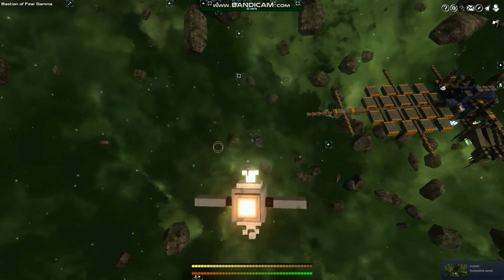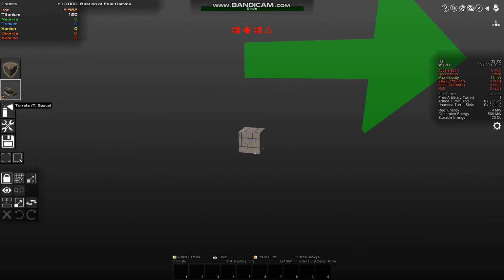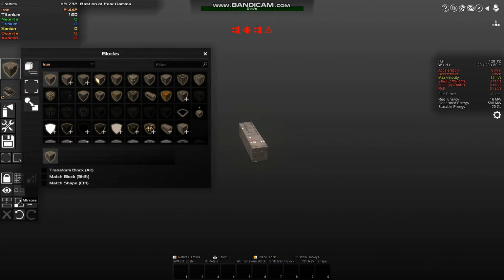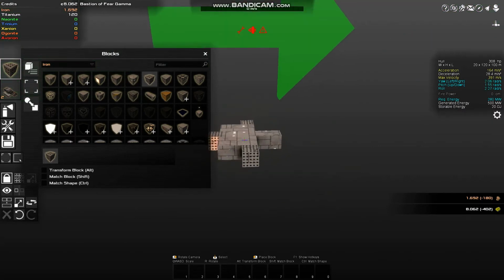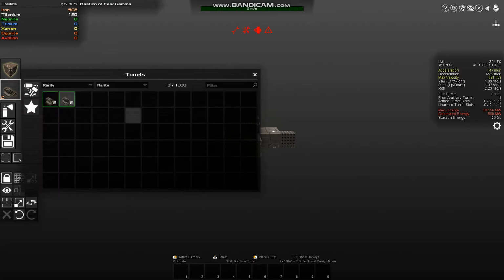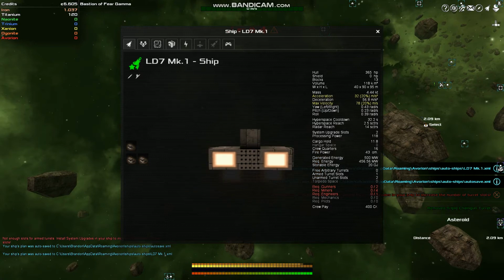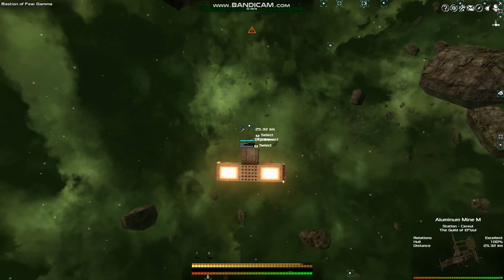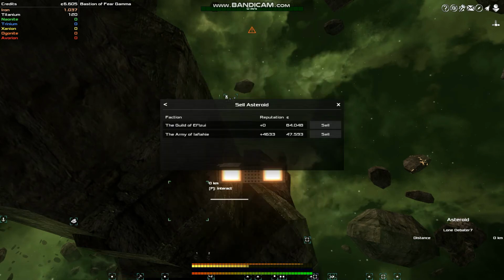Avorion with LD7, How to Build your First Ship (EP2)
Welcome to Avorion! One of the best space simulation games out right now.
The goal is to build a ship capable of defeating a final boss.

In this series we plan to cover the basics of the game in a walkthrough/playthrough styled tutorial videos. This will take you through getting started to defeating the final boss.
Join in the fun and enjoy the content!

If you want to try out Avorion for yourself it can be purchased on steam.

Here is a link to the main channel page, check it out!